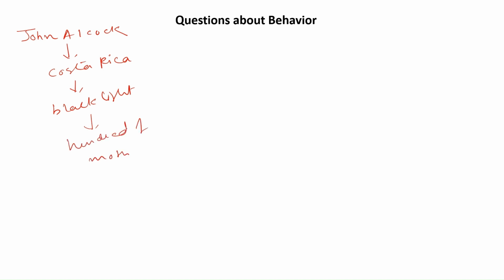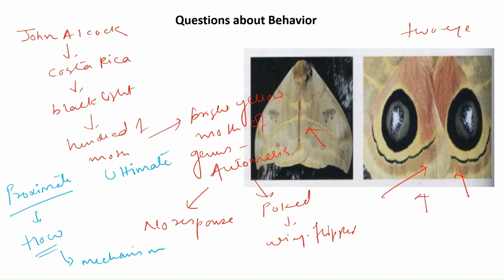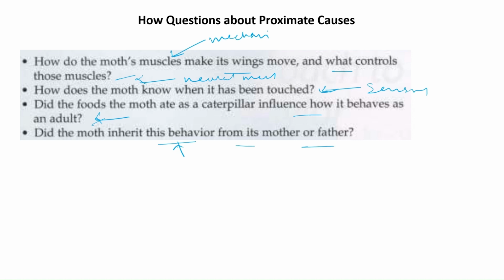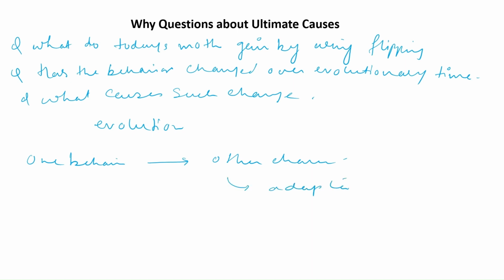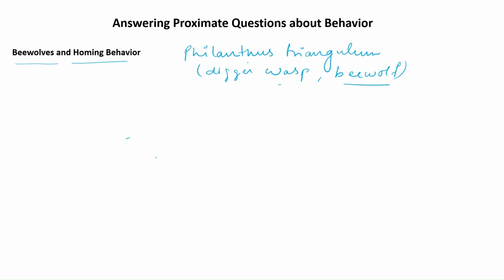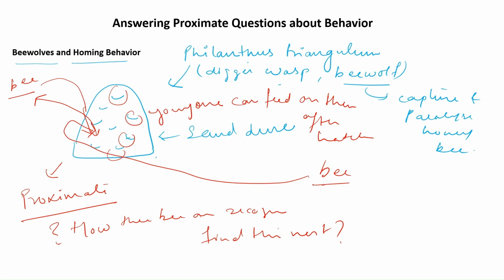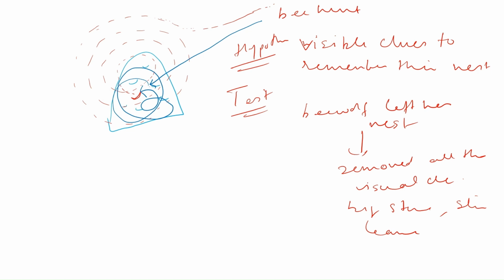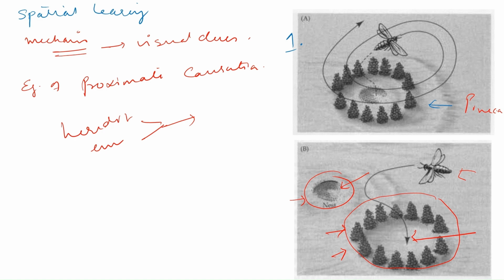An Evolutionary Approach to Animal Behavior II Proximate and Ultimate Causes